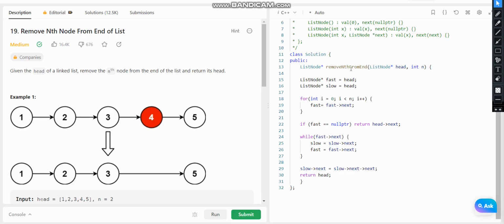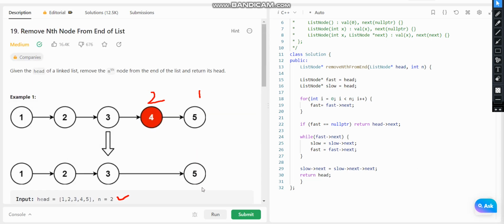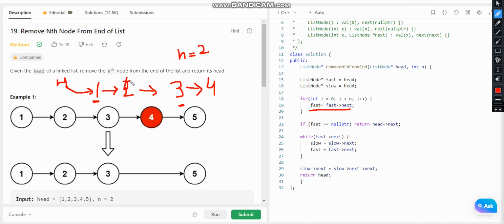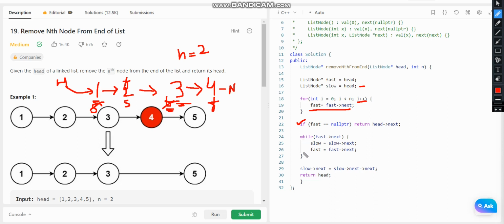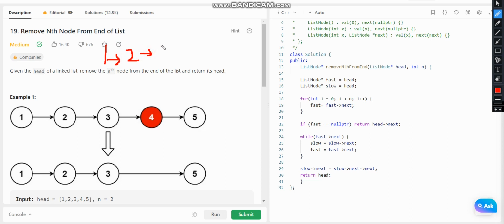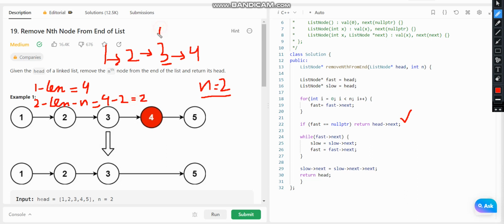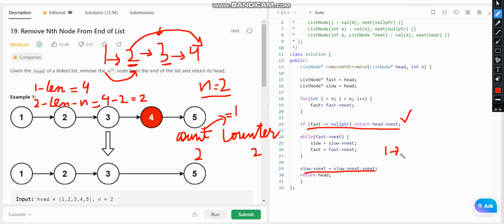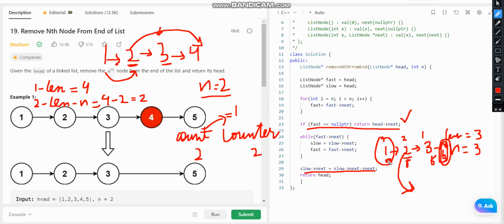19. Remove Nth Node From End of List|| easy explanation|| Step by Step solution||Dry run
Helps to ace the concept of remove nth node from end of list with @codewithmebyAreeba